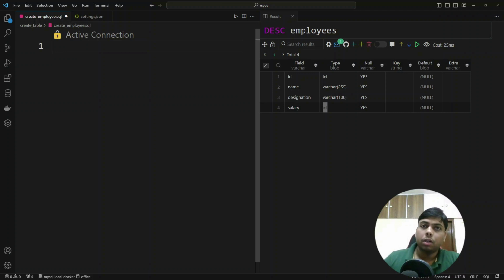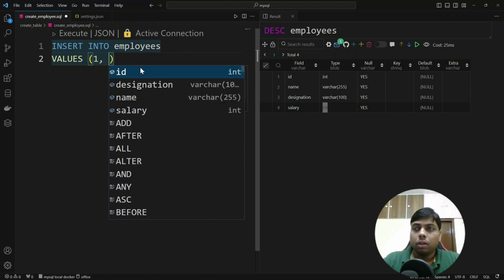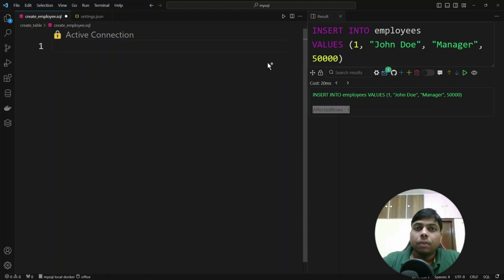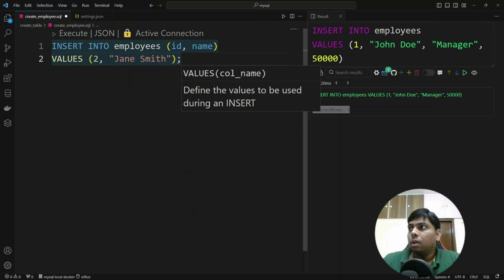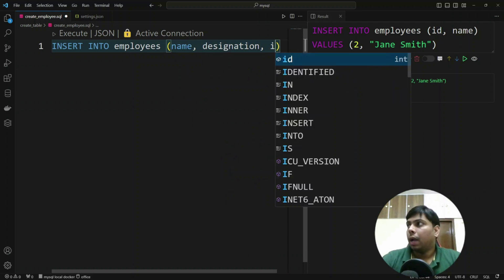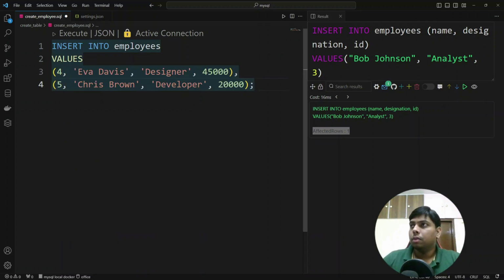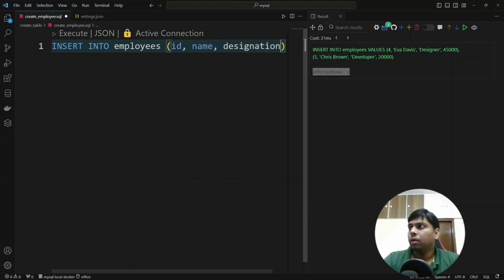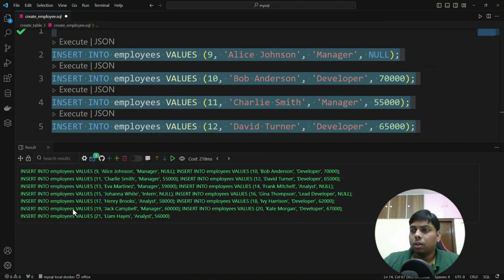Chapter 2 | Insert Data into Tables | MySQL Master Class Series | Code With Soumyajeet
Welcome back to the next chapter of our database masterclass series! In this enlightening tutorial, we delve into the essential process of inserting data into database tables. Building upon the foundational knowledge from our previous video, we take a closer look at how to populate your tables with meaningful data, enabling you to leverage the full potential of your database management skills.

Mastering Data Insertion:
Inserting data into tables is a critical aspect of database management, allowing you to store, retrieve, and manipulate information with precision and efficiency. In this tutorial, we guide you through the intricacies of data insertion, providing valuable insights into the various methods and techniques at your disposal.

Understanding SQL Insert Statements:
SQL insert statements form the backbone of data insertion operations, empowering you to seamlessly add new records to your tables. We demystify the syntax of insert statements, exploring key components such as column names, values, and data types. By the end of this tutorial, you'll possess a firm grasp of SQL insert statements and their role in database management.

Hands-on Demonstrations:
Learning by doing is the cornerstone of effective education. That's why we provide hands-on demonstrations that walk you through the process of inserting data into tables using real-world scenarios. From single-row inserts to batch inserts and beyond, you'll gain practical experience that reinforces your understanding of data insertion techniques.

Key Topics Covered:

Overview of data insertion in database tables
Introduction to SQL insert statements
Syntax and structure of insert statements
Single-row and batch insertion techniques
Best practices for efficient data insertion
Real-world examples and use cases for hands-on learning
Who Is This Chapter For?
This chapter is designed for:

Students and professionals seeking to deepen their understanding of database management and SQL operations
Entrepreneurs and business owners aiming to streamline data entry processes and optimize database performance
Tech enthusiasts eager to expand their skill set and explore the intricacies of database manipulation
Unlock the Power of Data Insertion:
Join us as we unravel the complexities of data insertion and equip you with the knowledge and skills needed to excel in database management. Whether you're a seasoned database administrator or a novice exploring the world of SQL, this chapter promises to elevate your expertise and enhance your productivity.